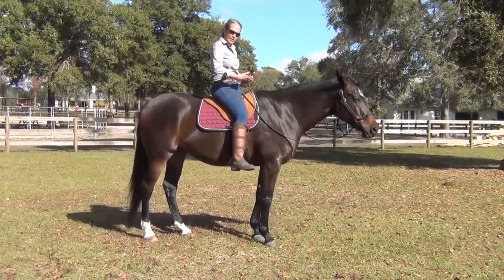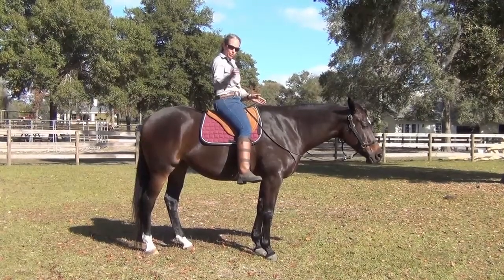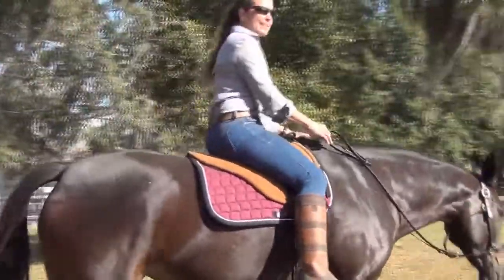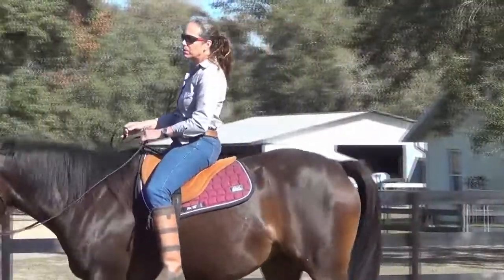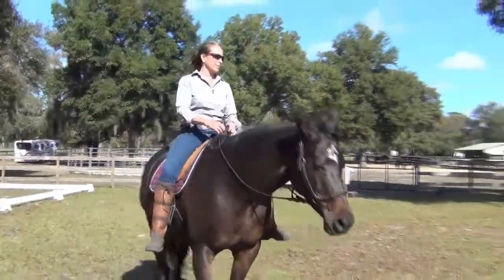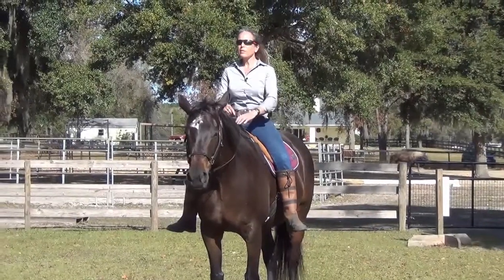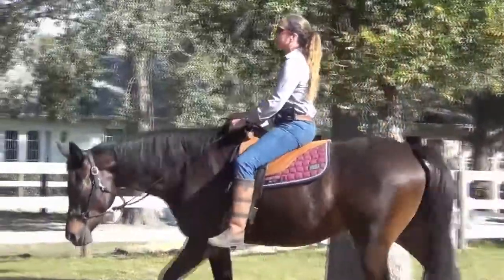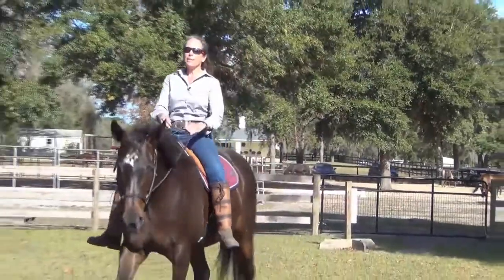3 Simple Guides to Riding with Balance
Those who know me, know I prefer to teach, train and ride bareback. I’d like to say I’m a natural at it and while that may be true, I’ve also spent a lifetime studying the biomechanics of movement. I have studied, diagnosed and problem-solved the many movements riders encounter when riding their horse’s movement. I would like to share the top 3 challenges and tips to riding with balance and confidence.

When it comes to riding with balance, neither a saddle or a bit, will help you find it and keep it. The truth about both pieces of equipment is they one was designed to help the rider not fall off the horse and the other to control the horse.

In the end, your relationship and mindset with your horse is what is going to keep you safe and in control. And when it comes to riding with balance, the following 3 areas have helped thousands of my students over the years:

1. Correct body position and alignment
2. Balance point – where is it?
3. Core strength

Please watch the video for in-depth demonstration and explanation about each.

Want to Learn More? Join me on my Tao of Horsemanship MasteryMembership™Program and achieve the relationship and ride of your dreams with your horse!

Join students and riders from all over the world who, like you, want a more compassionate, positive and progressive training system that teaches you how to start and finish horses!